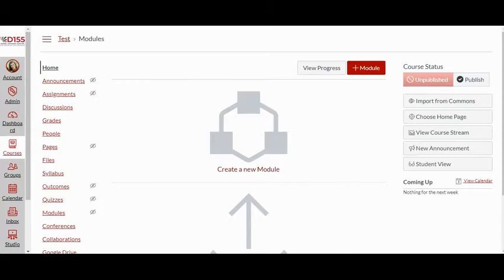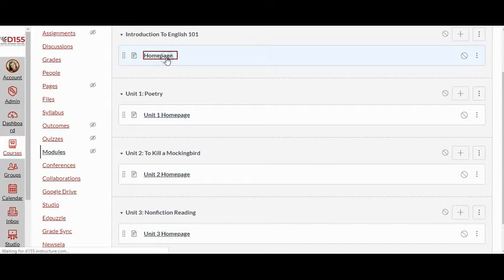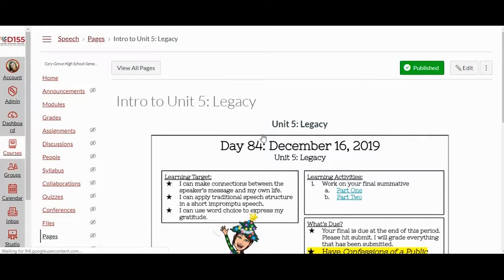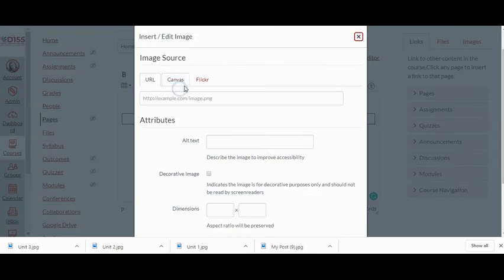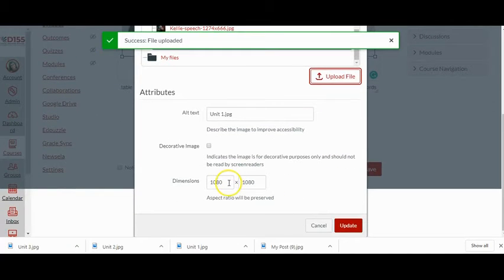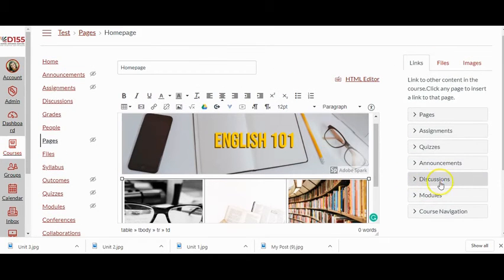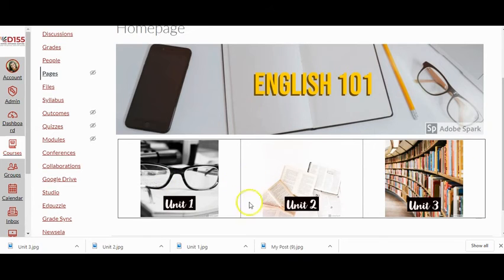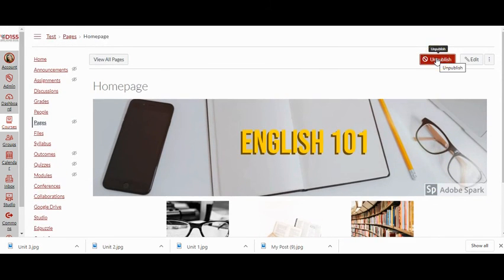Establishing and Building Your Homepage in Canvas